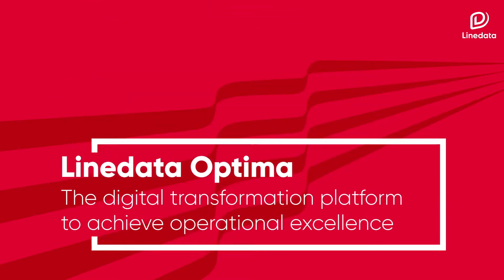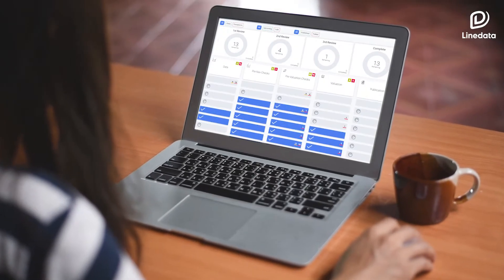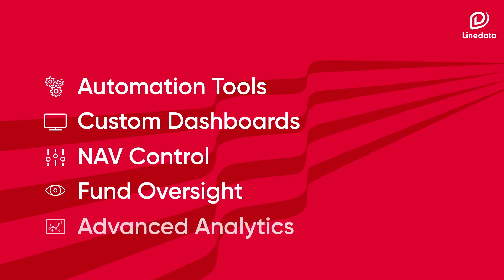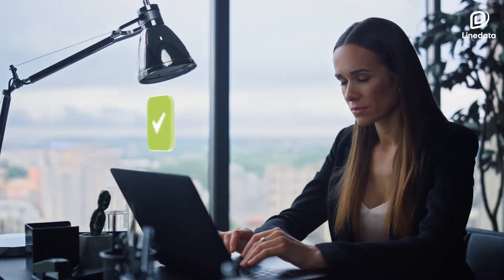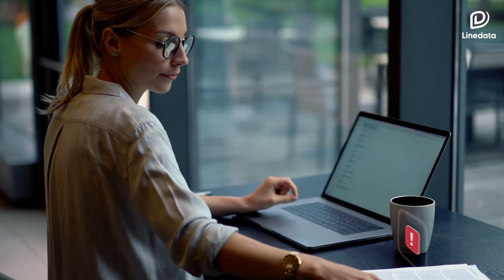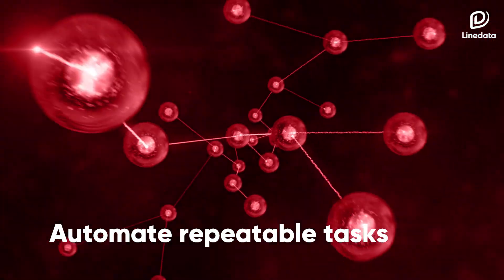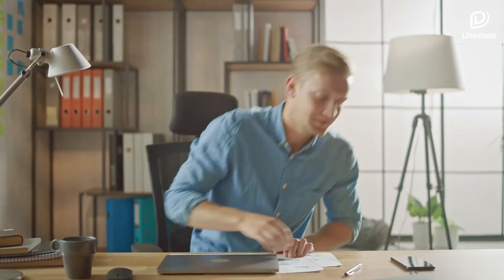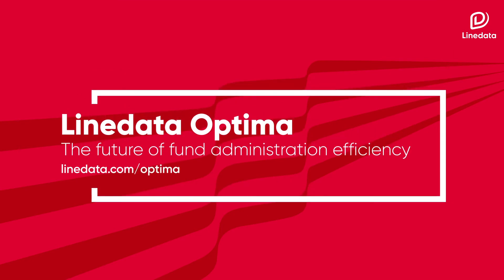Linedata Optima | Fund Administration Software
Drive digital transformation with our fund administration software hub. Optima boosts your productivity by combining your fund administration applications on a single, modular, web-based platform. It creates a one-stop shop with a common user interface, digital workflow management and data visualization tools. Exception-based process management means your team works together smoothly, whether in the office or working remotely.